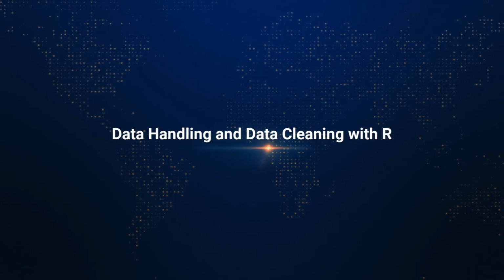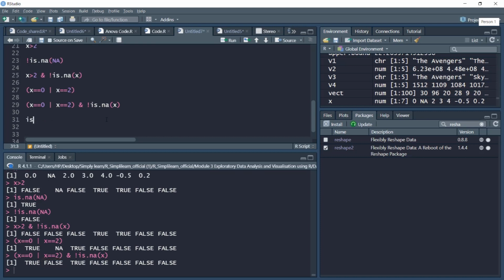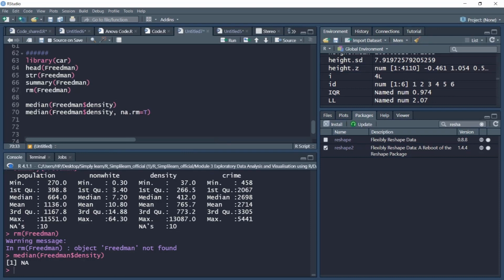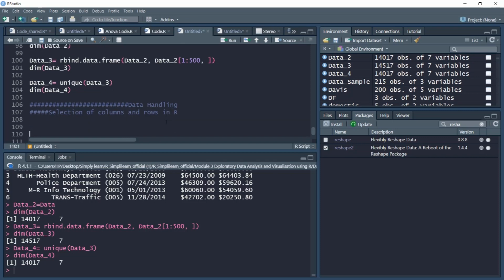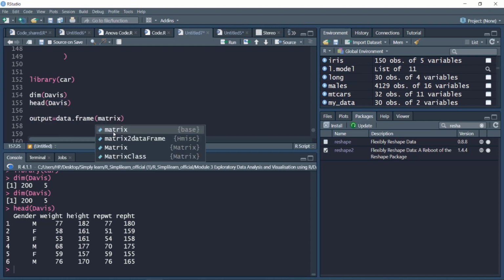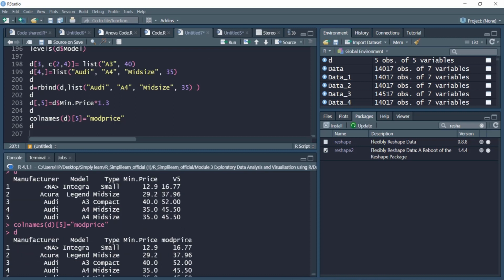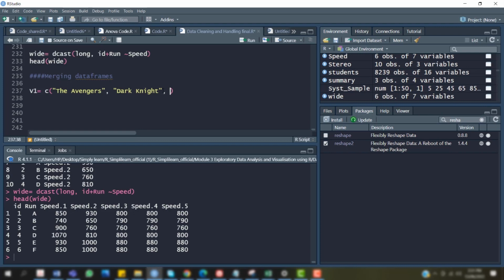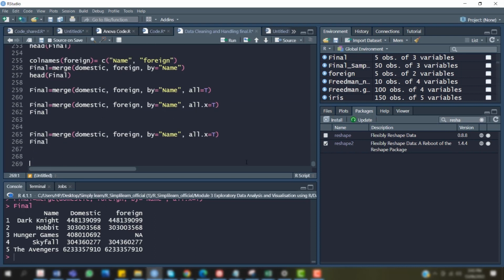Lecture 03: Data Cleaning